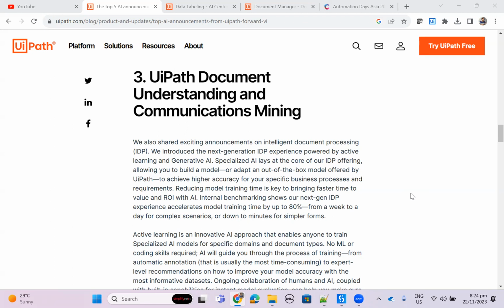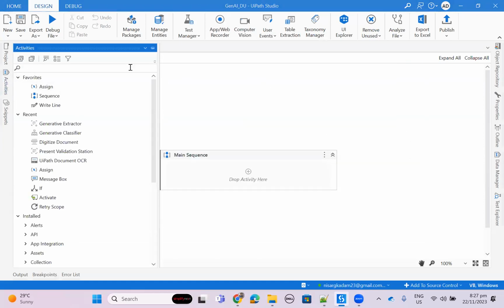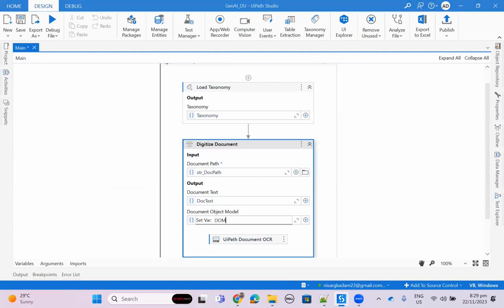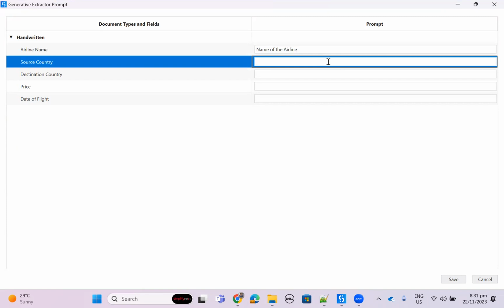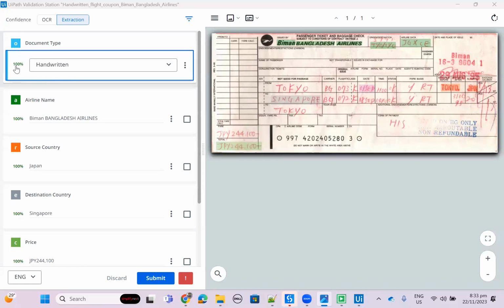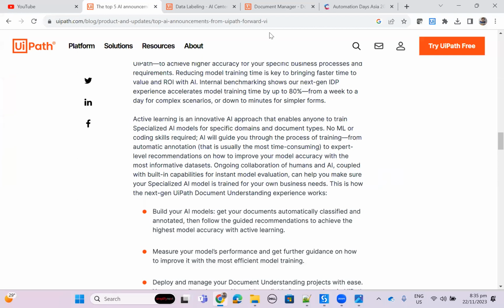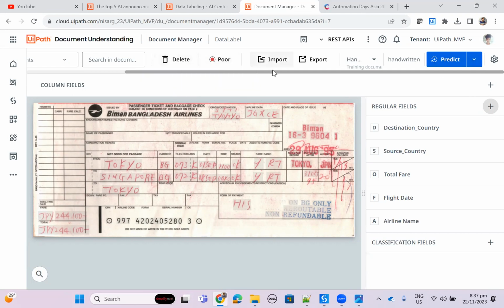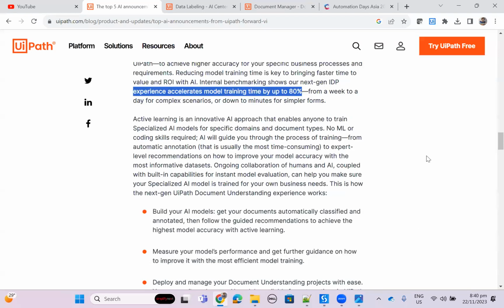Unlocking Next-Gen AI Power: Exploring UiPath's Document Understanding Generative AI Features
Welcome to Nisarg Kadam's Channel! In this video, dive into the cutting-edge world of UiPath's Document Understanding and its latest breakthroughs in AI capabilities. Join us as we explore the game-changing Generative Extractor, Generative Classifier, and Generative Predict functionalities, revolutionizing annotation and labeling processes.

🔍 Key Highlights:

Generative Extractor: Witness the seamless extraction of data with enhanced precision and speed.

Generative Classifier: Experience the power of AI-driven classification for efficient document sorting.

Generative Predict for Annotation and Labeling: Explore how predictive AI transforms annotation and labeling tasks into swift, accurate processes.
This deep dive into UiPath's Document Understanding unveils the future of data handling and processing. Whether you're an AI enthusiast or a tech professional, this video provides valuable insights and demonstrations of these groundbreaking features.

🎥 Don't miss out on this comprehensive walkthrough and demonstration of UiPath's cutting-edge Generative AI capabilities! Hit the play button and stay ahead in the realm of automation and document processing.

I hope this helps frame your video title and description!